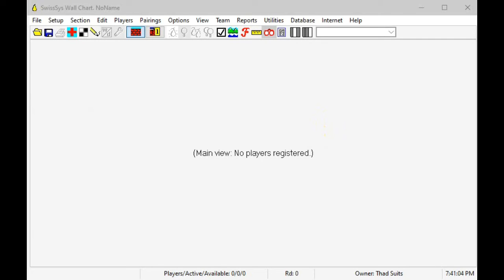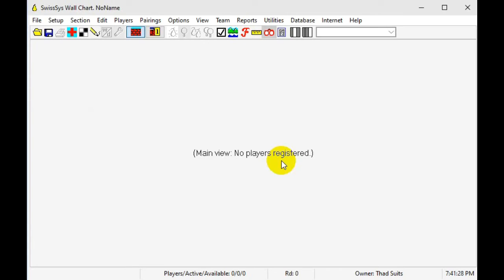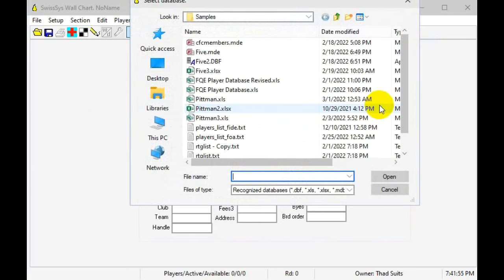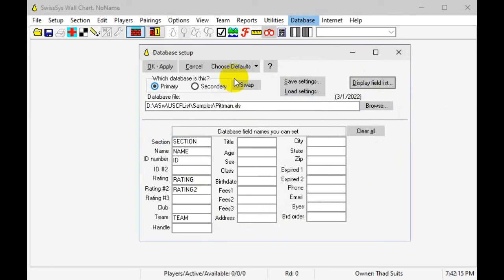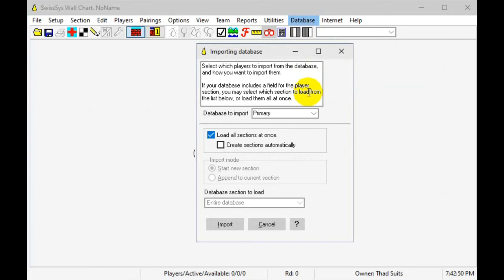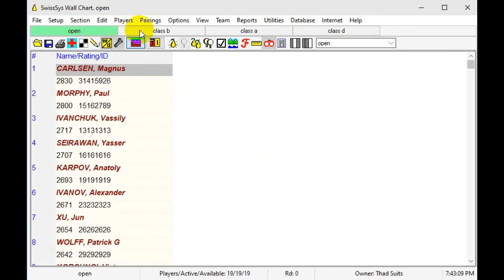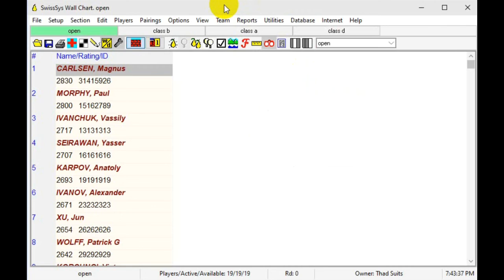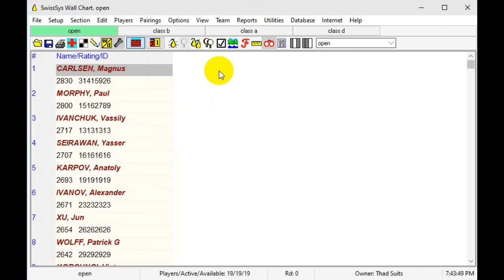SwissSys Tutorial 3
Databases and club lists.